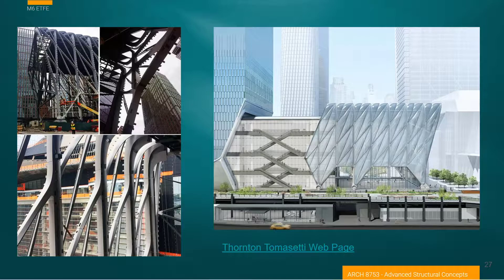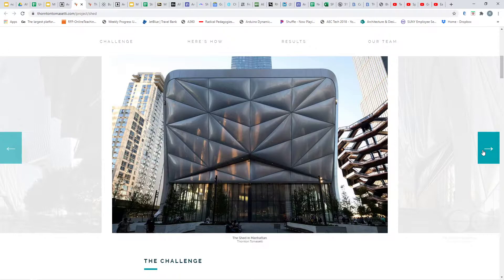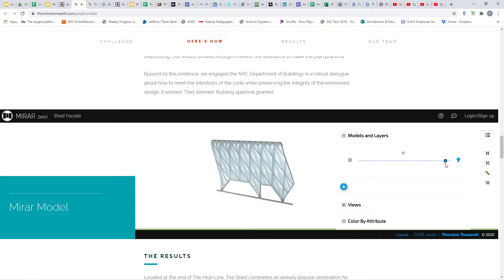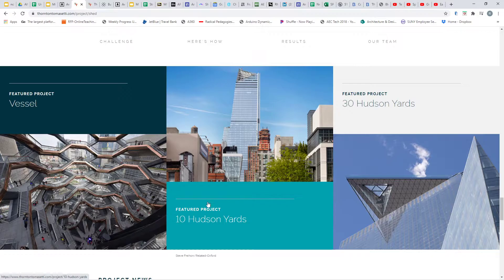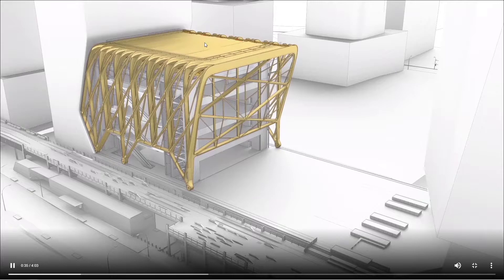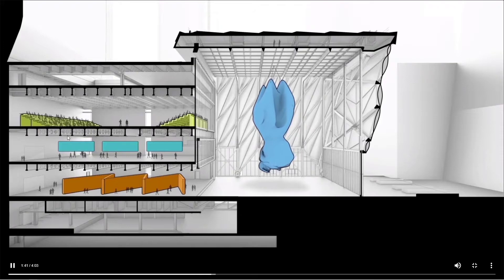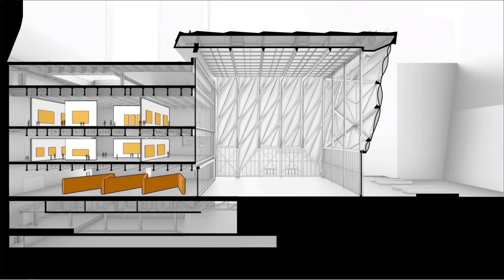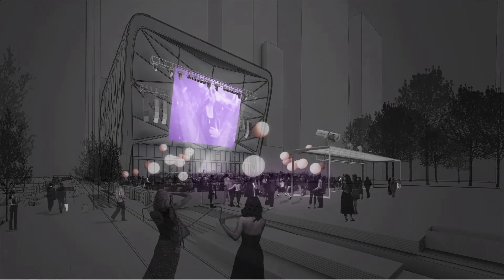ASC 6 Lecture ETFE Part 2 8min